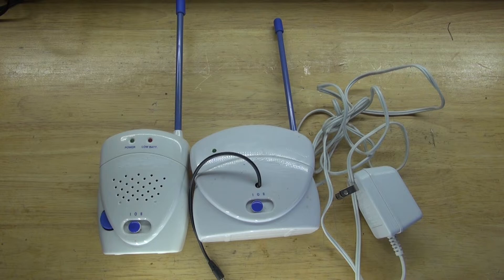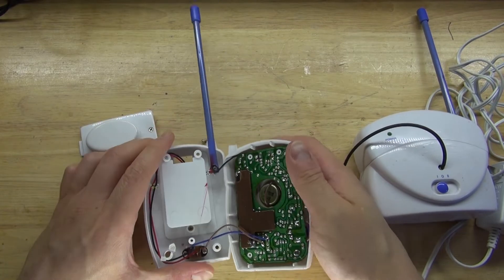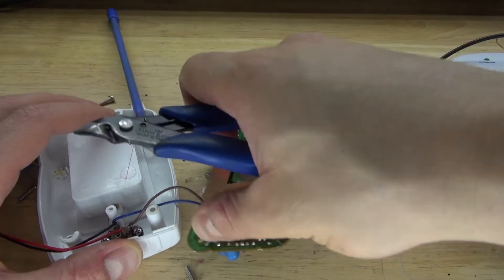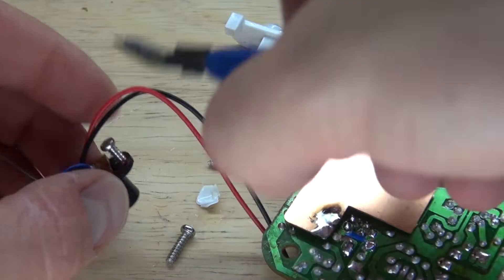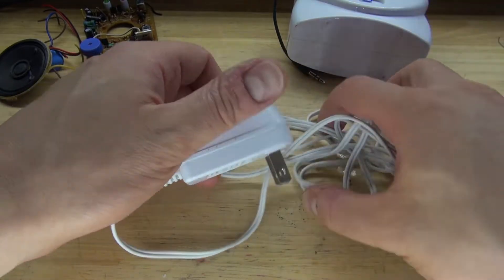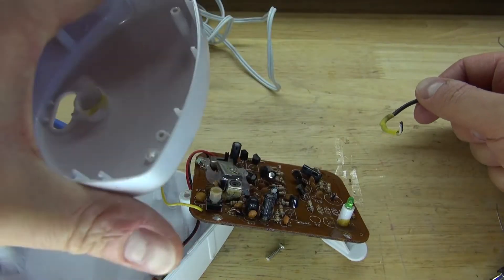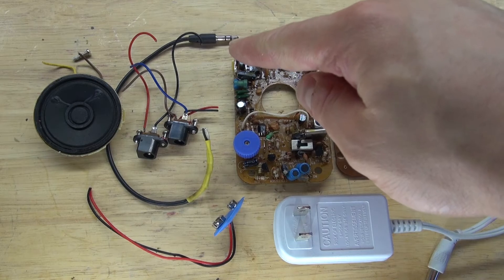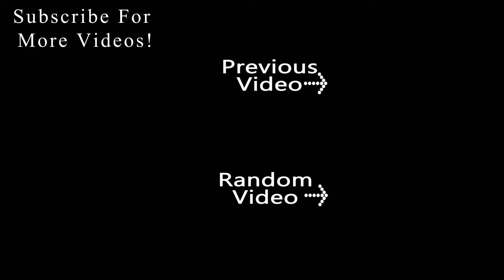Baby Monitor Teardown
This is what is inside a baby monitor.